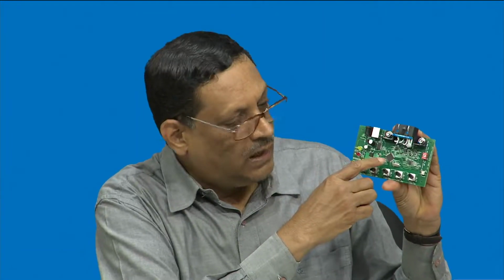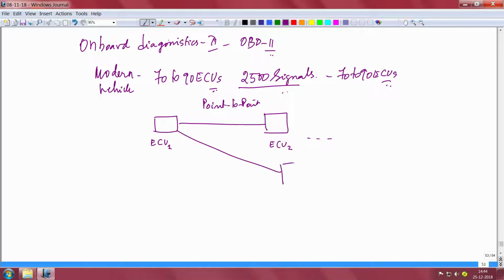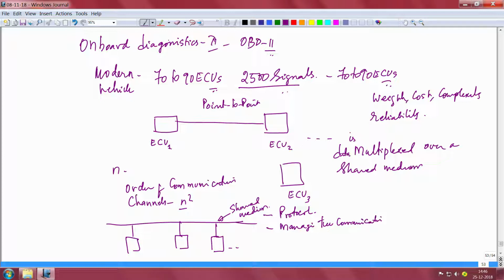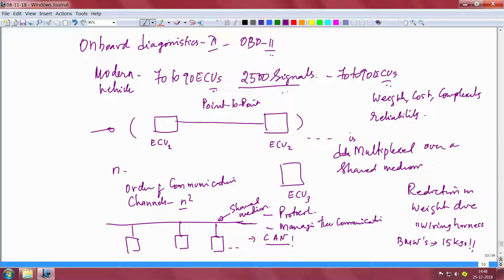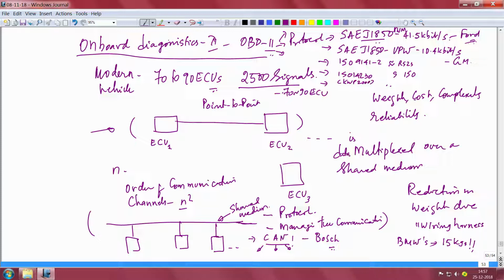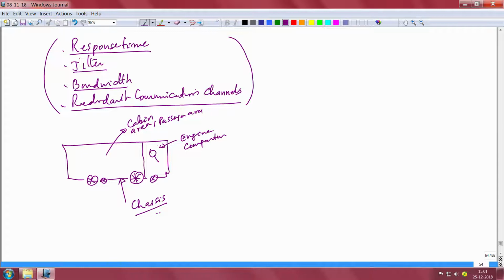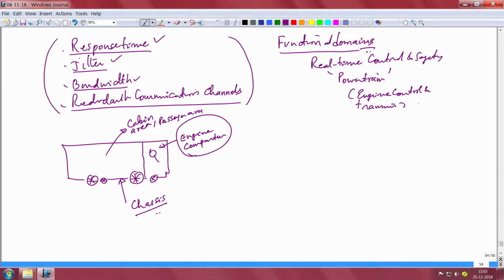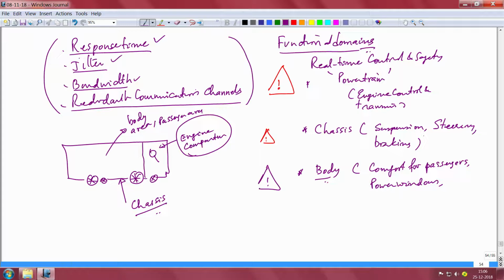Building blocks for autonomous vehicles - 2